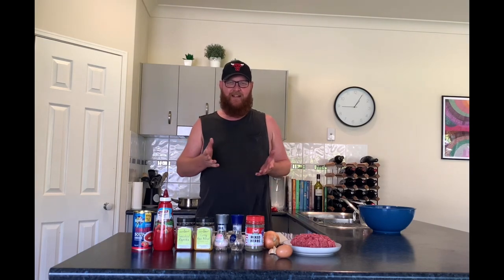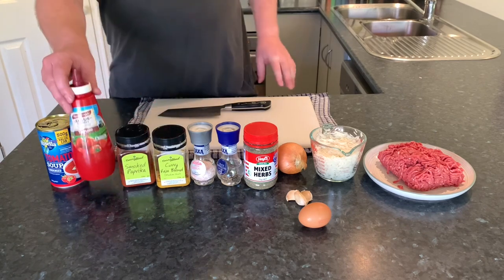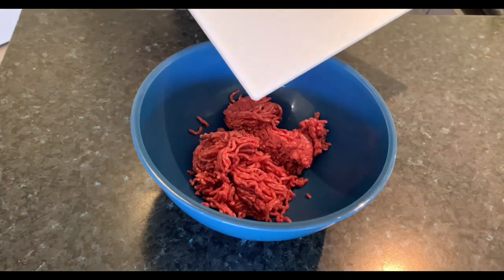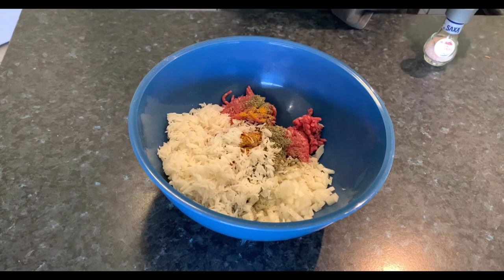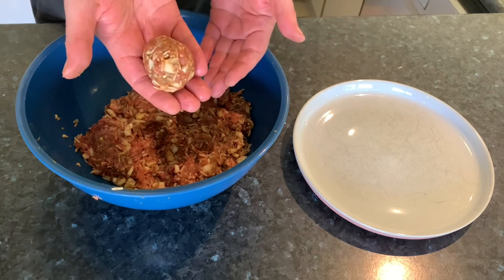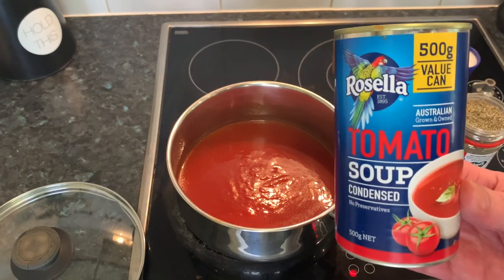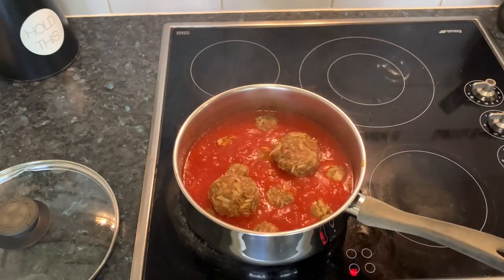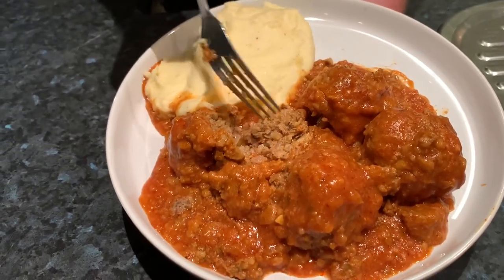Porcupine Meatballs Recipe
Ok time to cook up some Porcupine Meatballs. Comfort food at its best! especially coming into the cooler months of winter👍